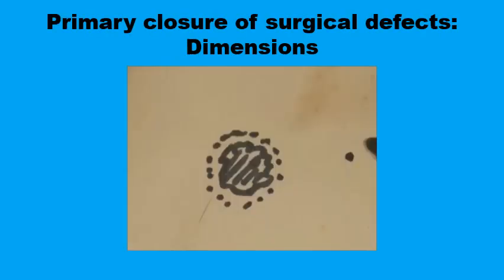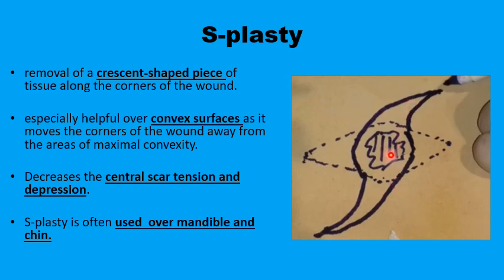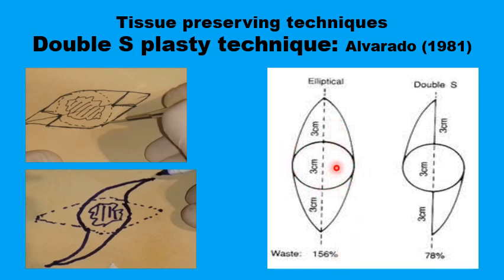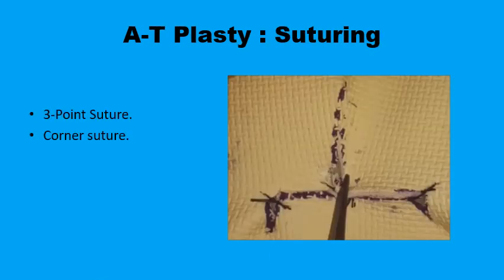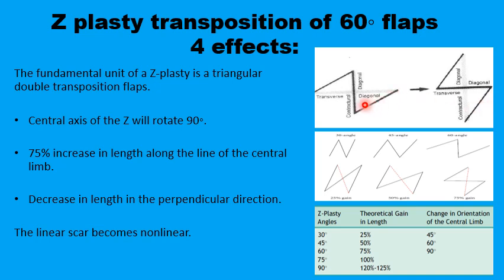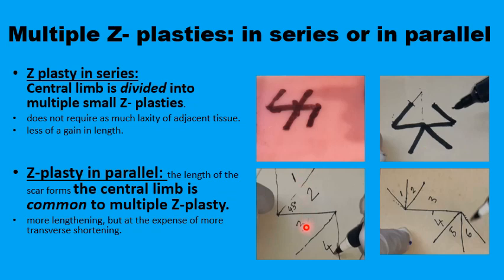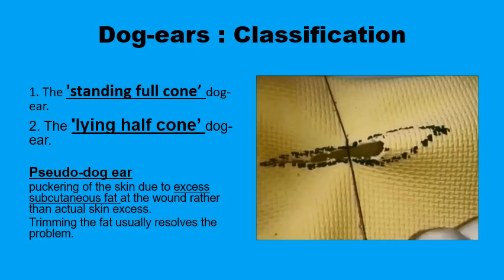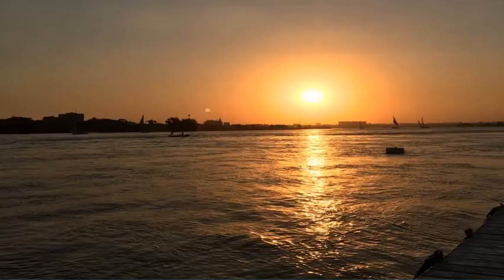5 Repair of a Surgical Defect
The 5 essential presentations on Basic surgical skills for surgical trainees.

2. The surgical sutures: material, absorbable or non-absorbable, monofilament or multifilament, natural or synthetic, which suture for which surgical task.

3. The surgical knots: half reef, square knot, surgeon knot, granny knot, slip knot and Aberdeen knot,

4. The 30 essential surgical stitches: Interrupted or continuous stitches to evert or invert edges, tension sutures, sutures for lumen repair,

5. The Repair of a Surgical defect: Primary closure, dog-ears prevention and correction, M plasty, S plasty, Double S plasty, A to T plasty, O to T plasty, O to L plasty and Z plasty ( single, double or multiple, unequal angles Z plasty and Curvilinear Z plasty)